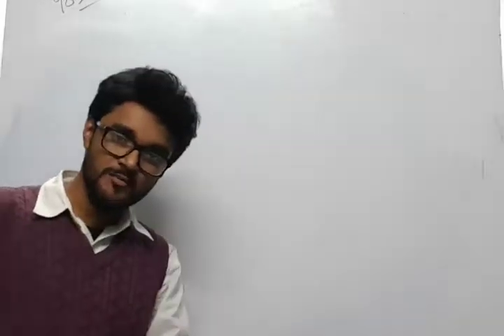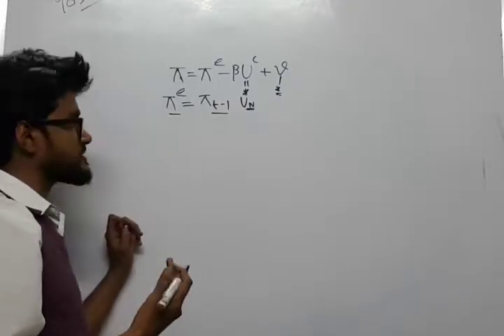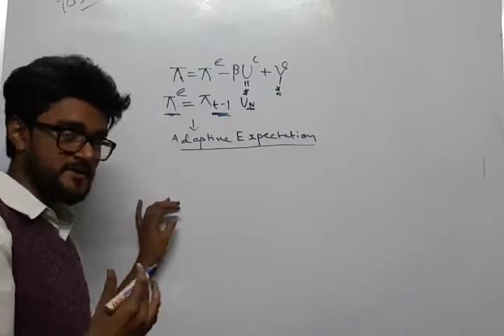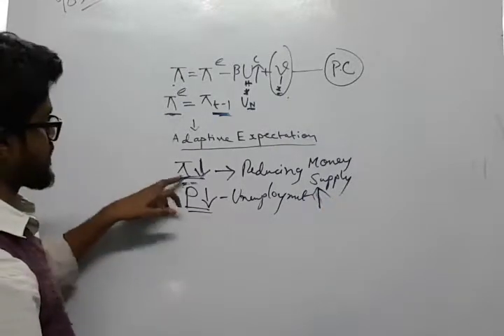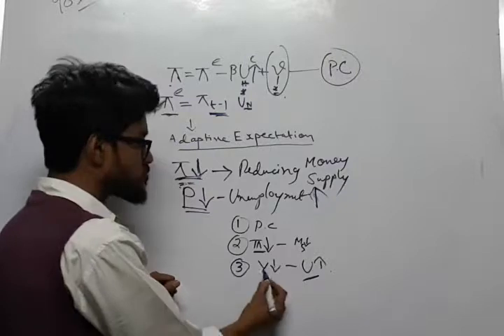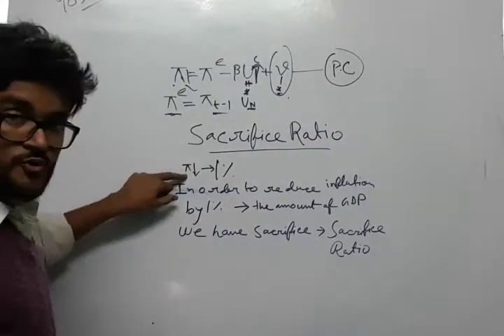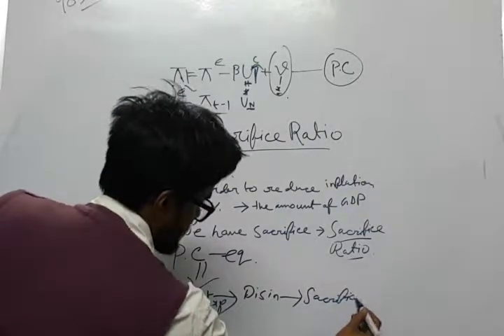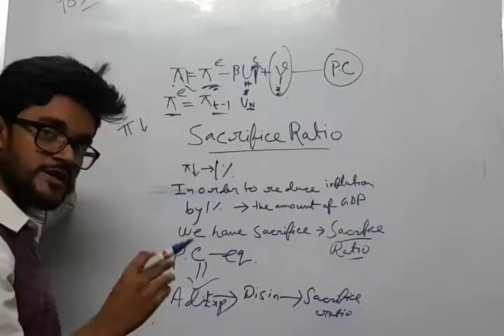RATIO ANALYSIS DESCRIPTION SOURAV SIR'S CLASSES 9836793076